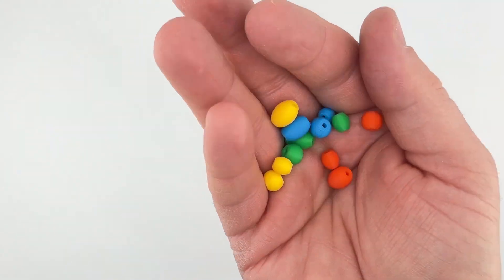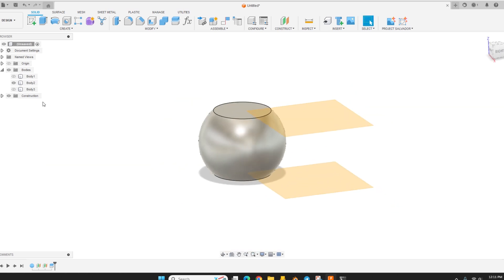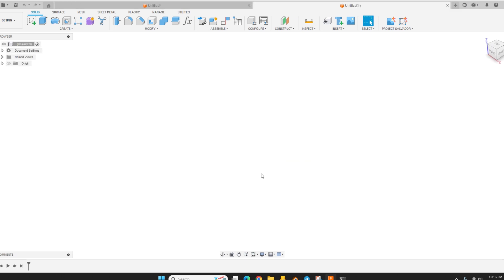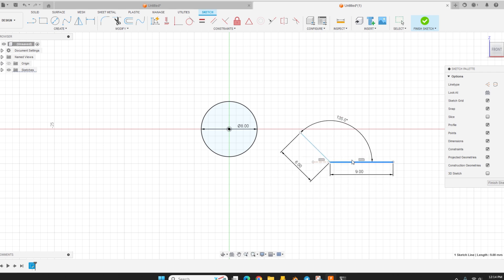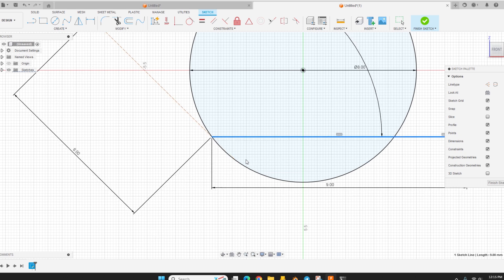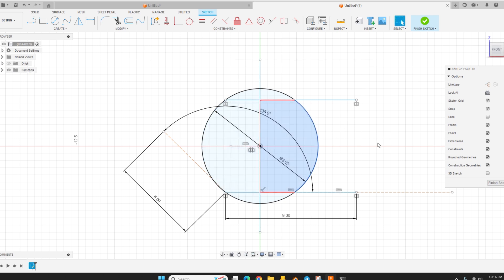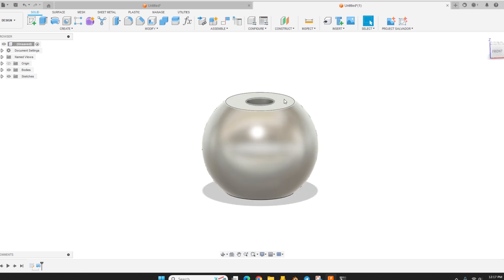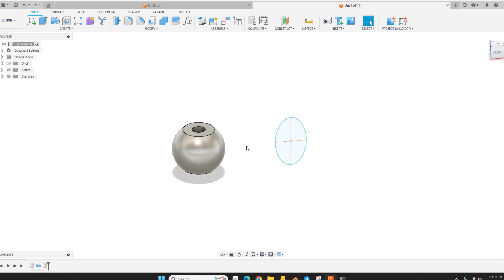Design and 3D print Beads!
In today’s Autodesk Fusion Tutorial we’ll be making some simple beads with a cool trick using sketches